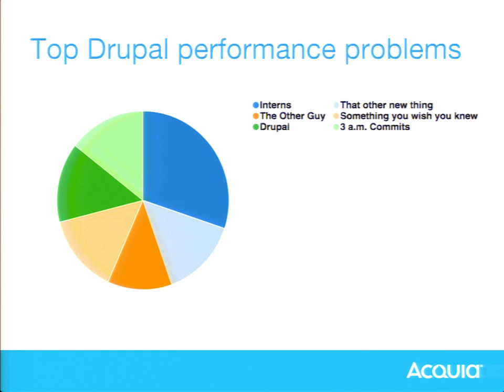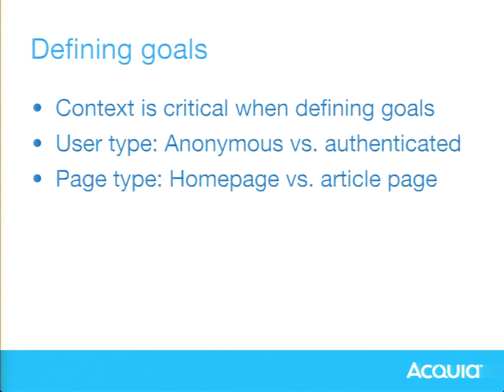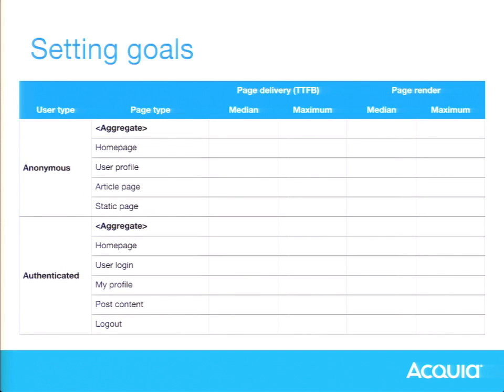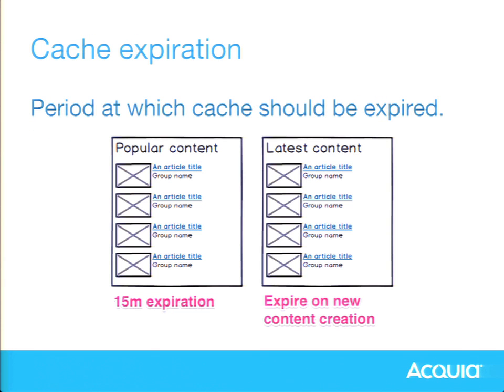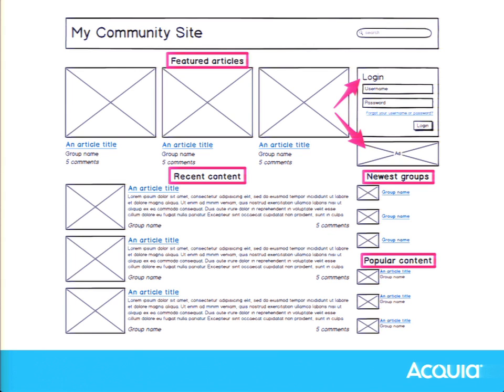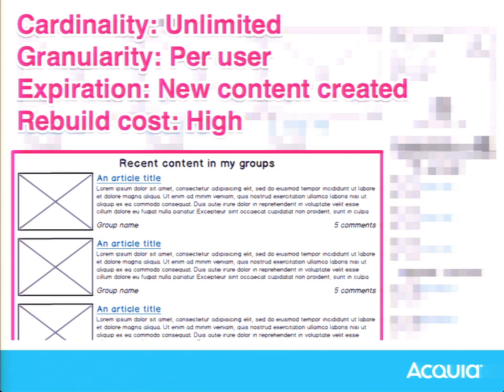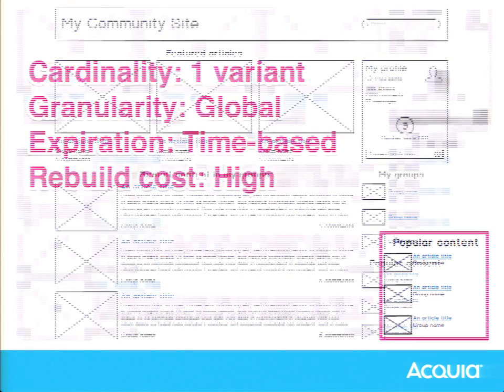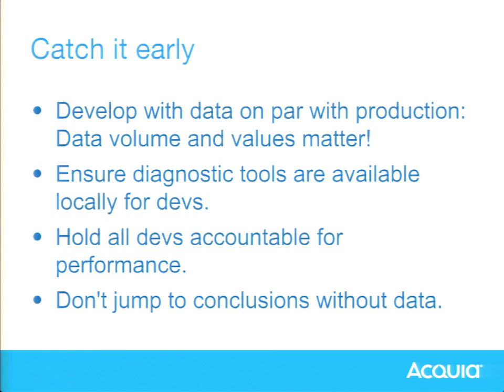DrupalCon Austin 2014: PLANNING FOR PERFORMANCE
Speakers: jrbeemanerikwebb
The road to architecting, developing, deploying, and launching a stable and performant Drupal site is one riddled with potholes and detours. You need a plan to help you navigate some of those roadblocks, and you need a detailed map and knowledgeable guide that can help you avoid and deal with unexpected bumps in the road.

At Acquia, we oversee the rollout of many of the largest Drupal projects in the world, and we've learned many lessons from each launch. In this session, we'll discuss:

Identifying risk and creating a strategy. Performance needs to be a part of your roadmap from project inception to launch. We'll talk about creating a plan that leads you to success by identifying potential performance risks early in a project. From discovery to architecture to launch, we'll show you how to translate requirements and risks into an actionable strategy throughout delivery.
Have confidence in the stability of your application. Don't just hope your application performs - know that it does with data. We'll talk about the types of tools you can use to measure, assess, and respond to issues as they arise by using real data over intuition.
Lessons learned. From surprisingly quick fixes to dramatic overhauls, hear about issues we've seen, and how those experiences inform our approach.
Jeff Beeman and Erik Webb are Technical Team Leads in Acquia's Professional Services team.